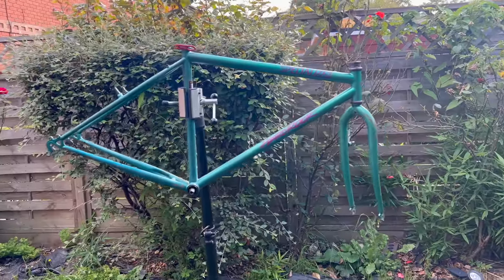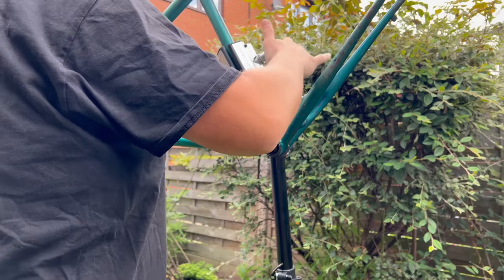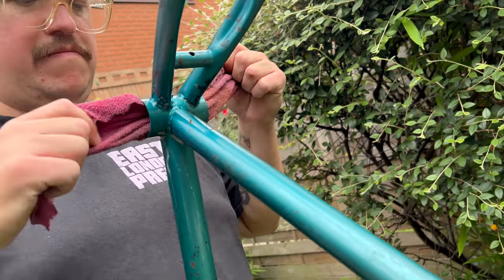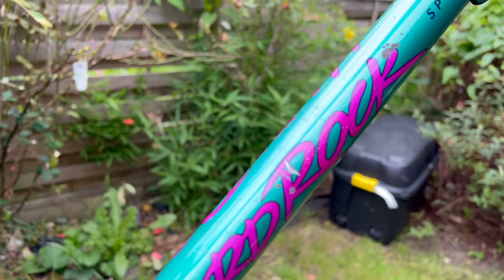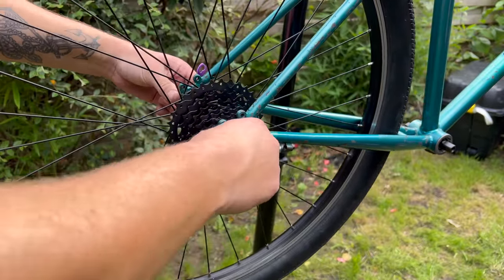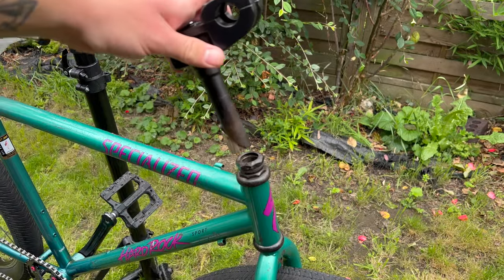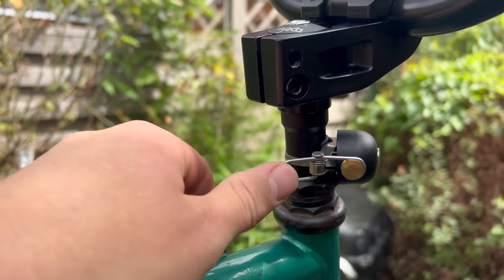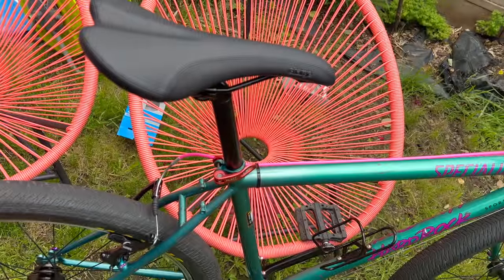Building A Specialized Hardrock Commuter - restored mod retro bike build vintage MTB restoration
I build a lot of commuters but this one should last me the winter season.

It's a specialized Hardrock I picked up from FB market place super cheap.